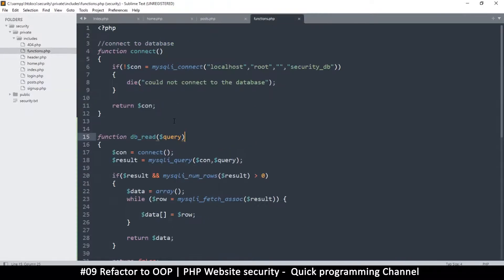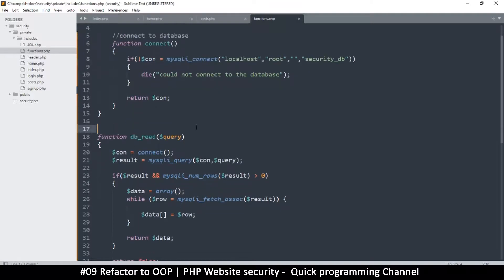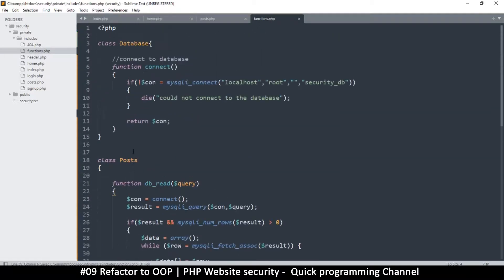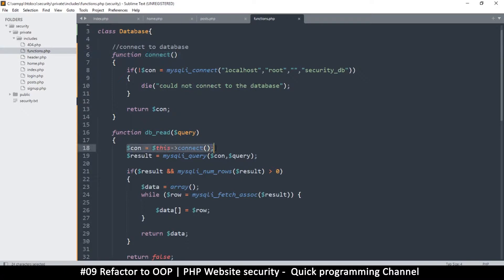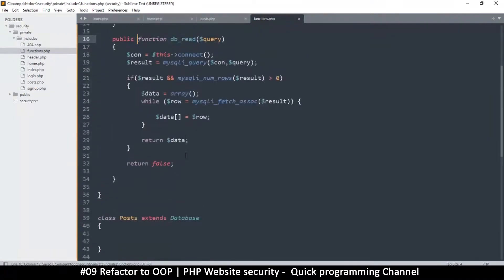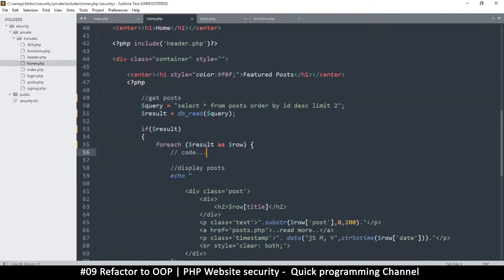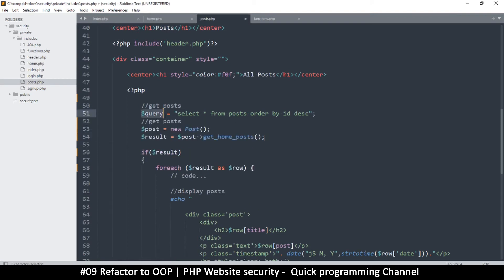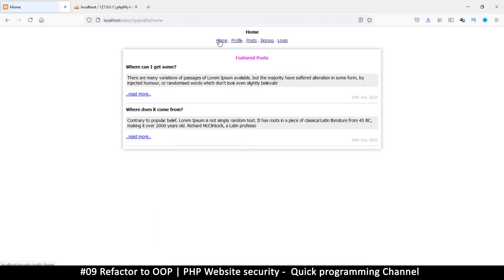#09 Refactor with OOP | PHP Website Security & hacking protection | Quick programming tutorial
Learn some practices that can help protect your website from potential hackers. we go through the best practices when it comes to securing a PHP website.